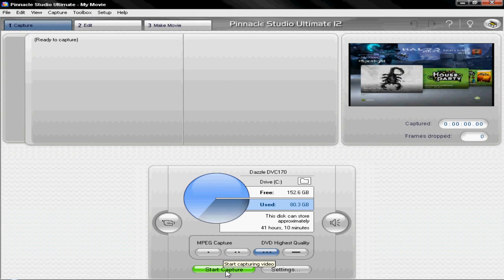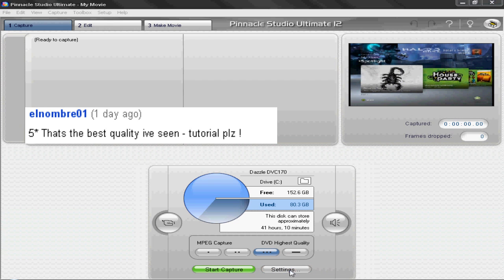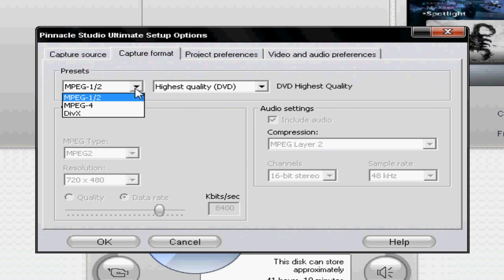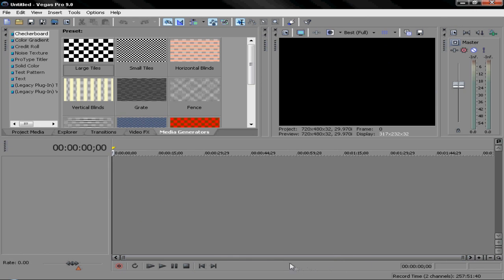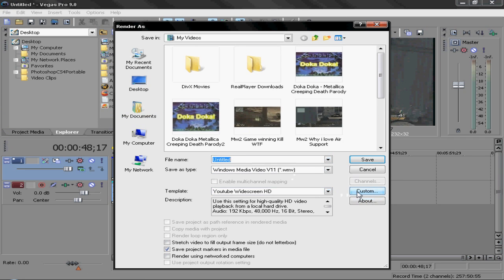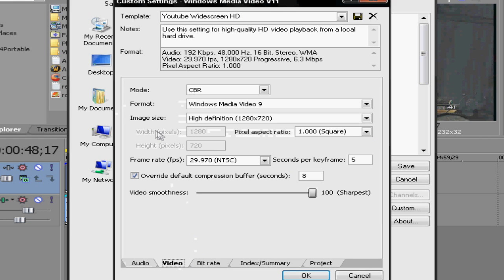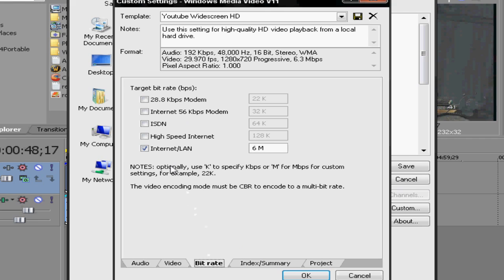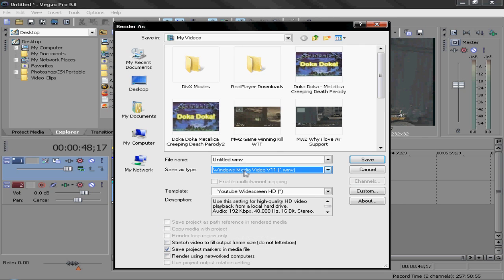Dazzle Platnium DVC 170 + Sony Vegas HD Settings Tutorial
Dazzle Platnium DVC 170 + Sony Vegas HD Settings

This was a request from Elnombre01

sorry if i said it wrong in video =]